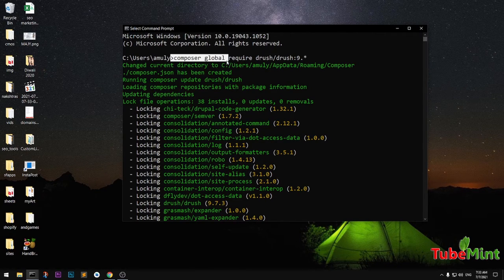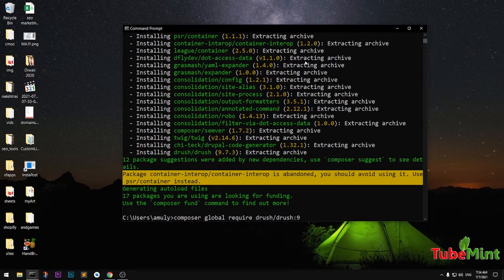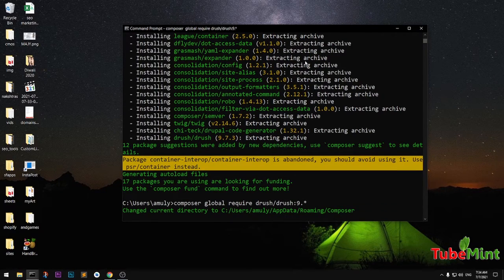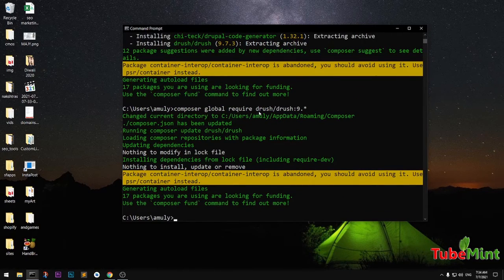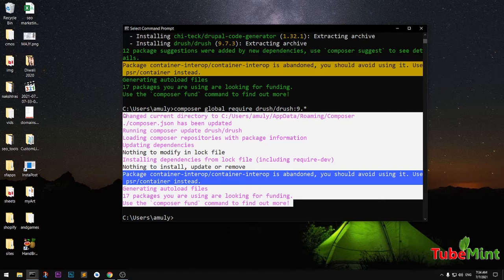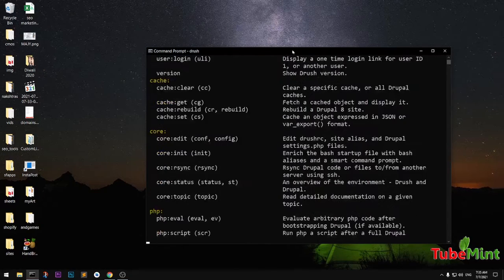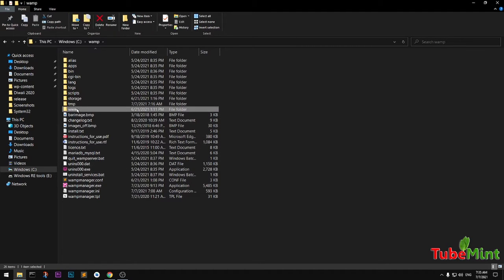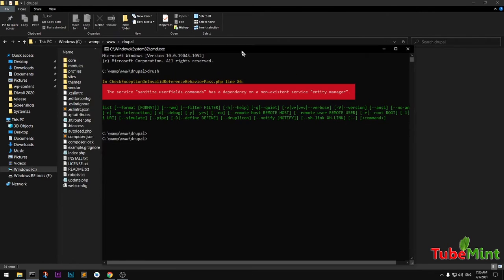How to Install Drush Globally on Windows 10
Drush for Drupal
composer global require drush/drush:10.*